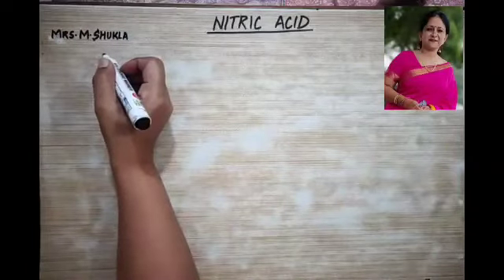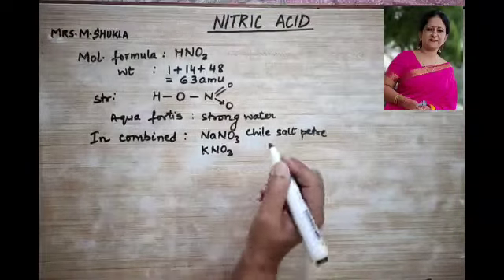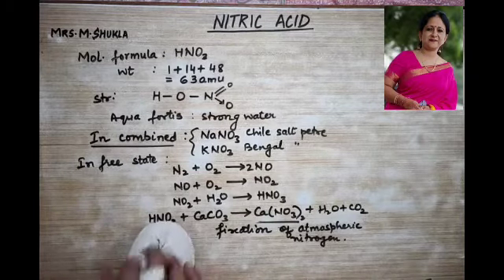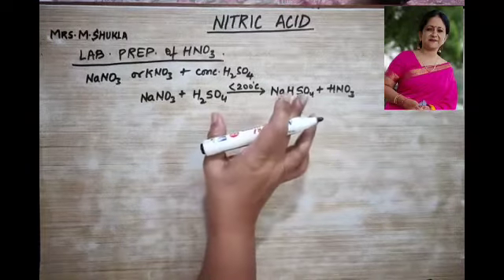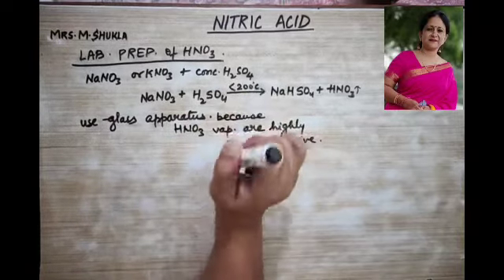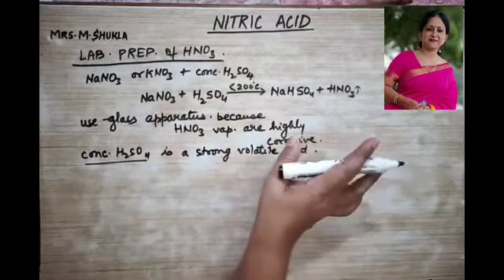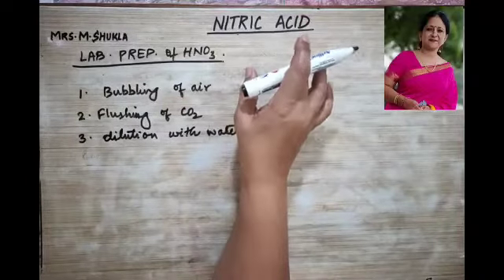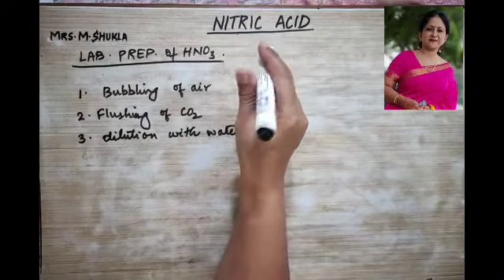Class 10 Nitric acid Introduction,Ostwalds Process.